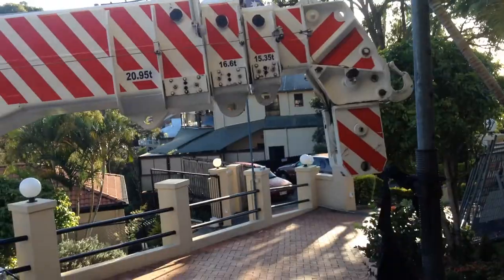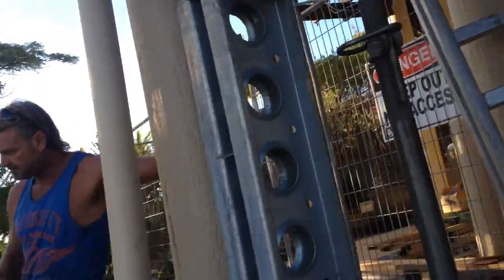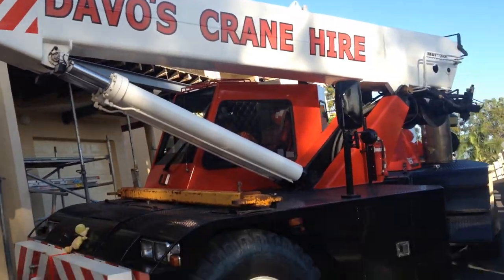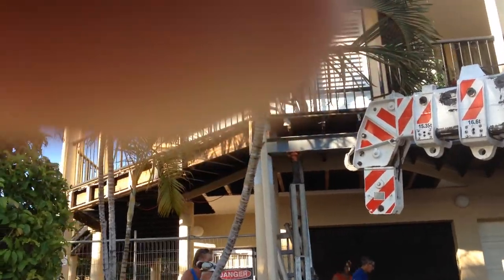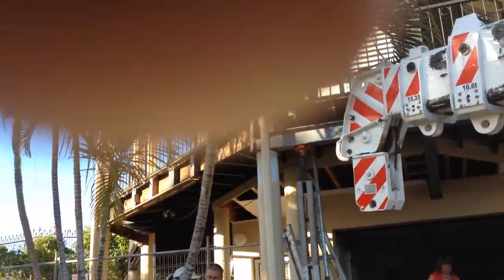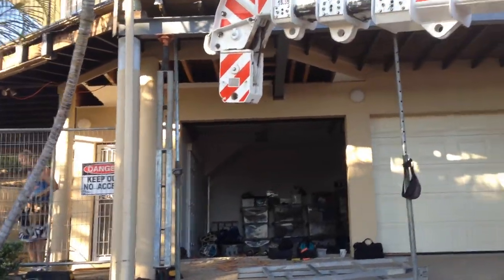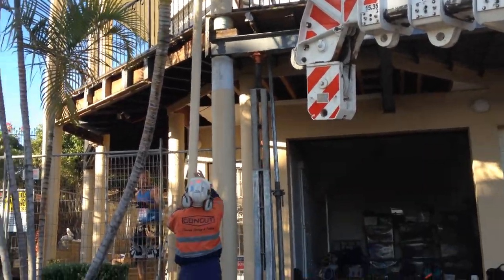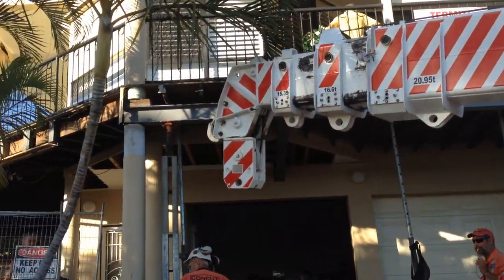How to - Repair Broken Structural Concrete Column 1